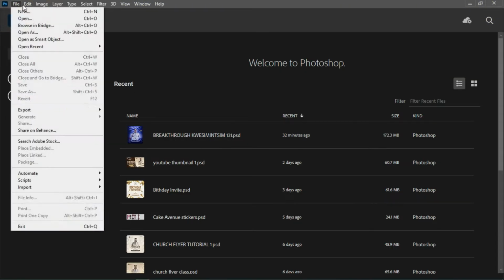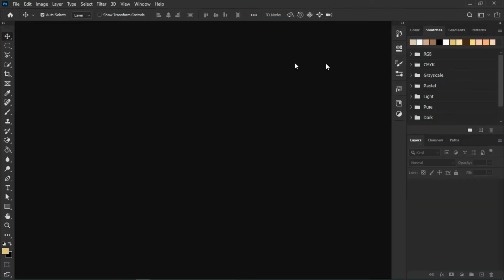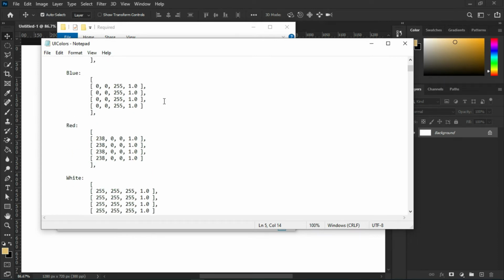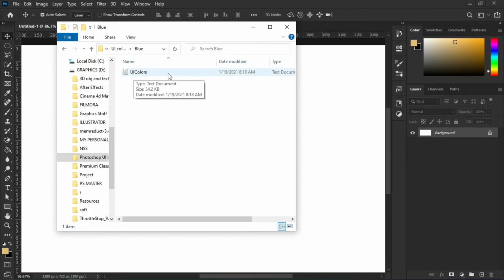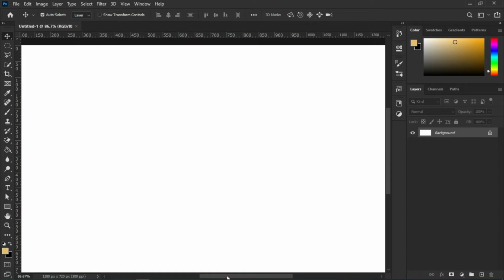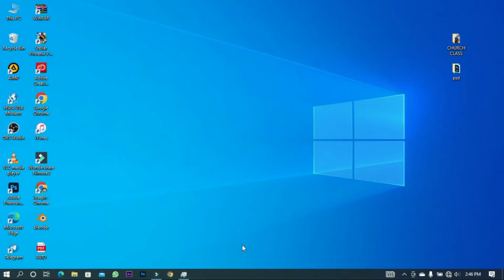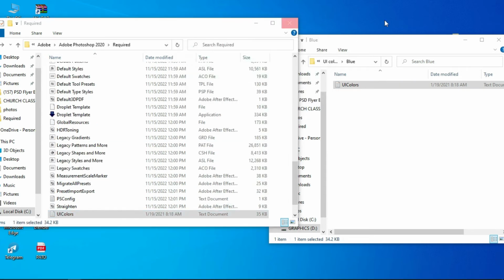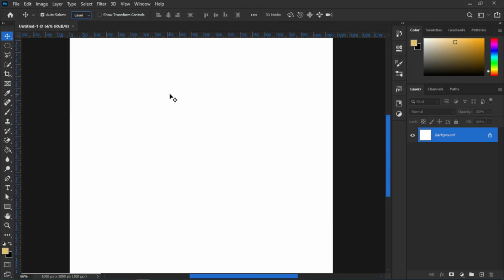How To Change Photoshop UI Colors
Hello all, welcome to graphics engineering, where we share amazing content on graphic design. In today’s tutorial, we will change the Photoshop user interface color.

The UI colors will be provided below in the description.